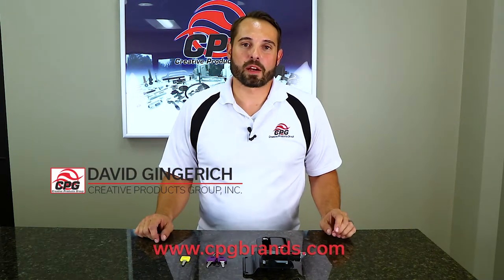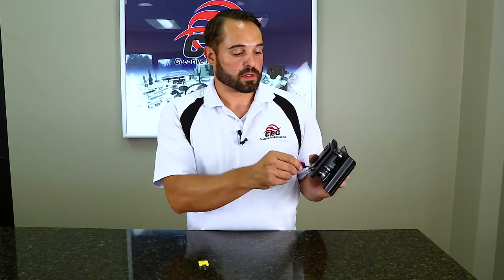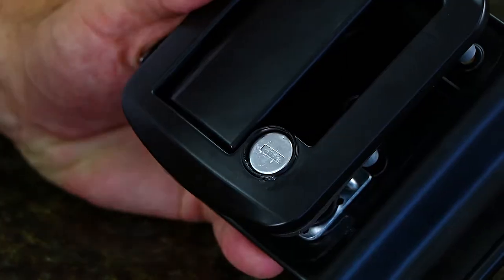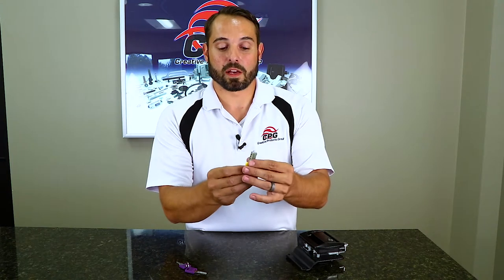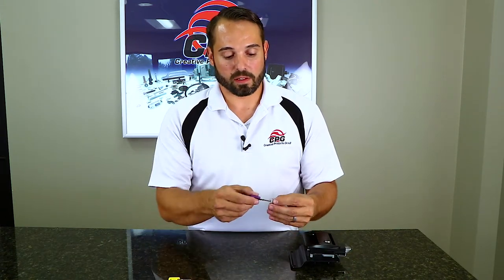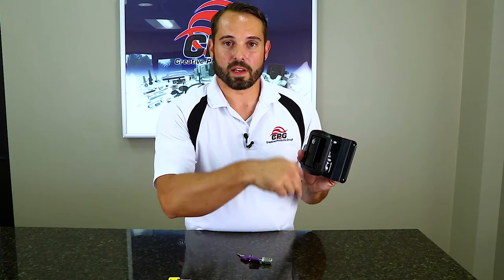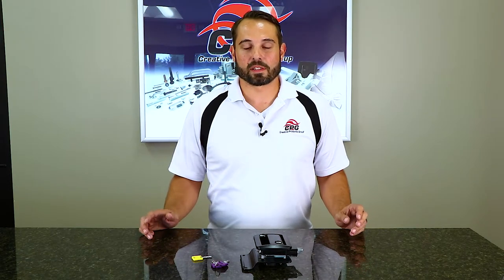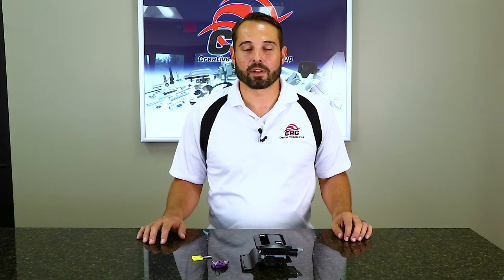How to Re-Key a Global Pro Series Lock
David Gingerich of Creative Products Group demonstrates how to re-key one of our locks.